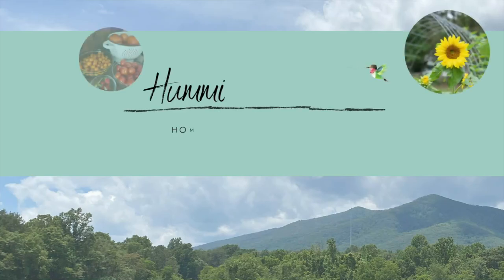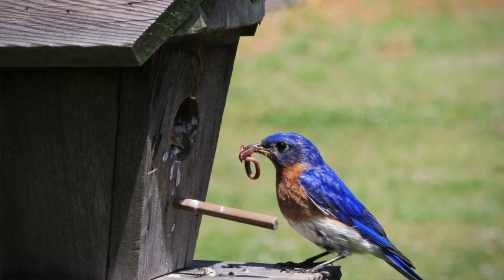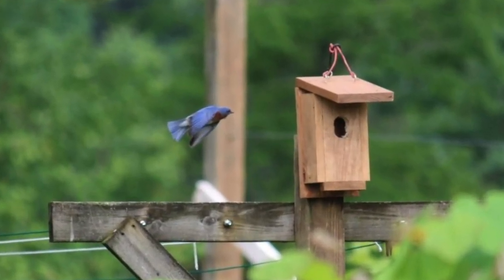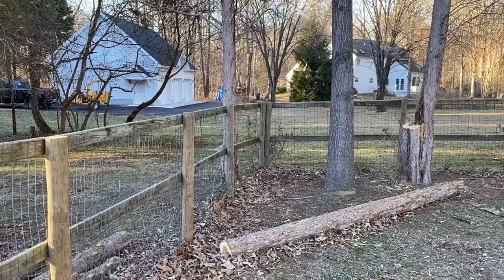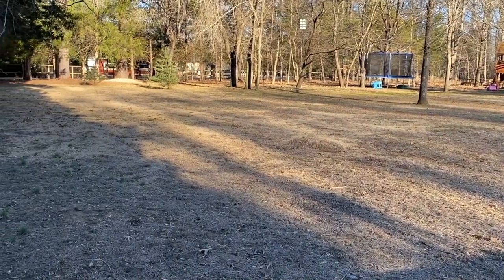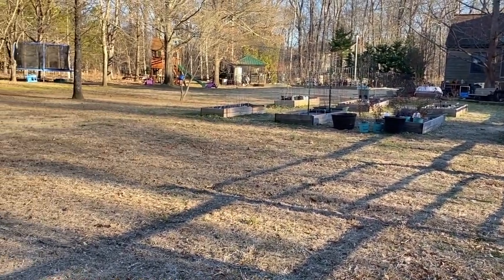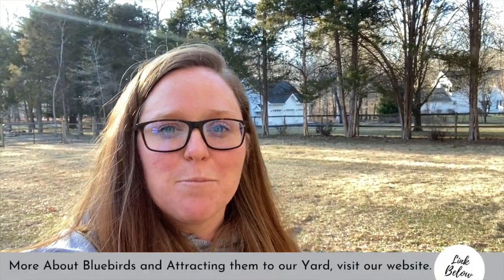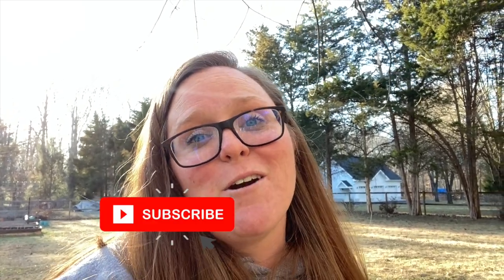Setting Up a Bluebird House and Attracting Bluebirds to Your Yard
Do you want to attract bluebirds to your yard? If so setting up a bluebird house is exactly what you need to do and it's exactly what we're going to do this year! Last year we saw tons of bluebirds flying through our yard, so this year we decided to set up some bluebird houses and encourage them to make their nest and stay for a while.

Mentioned in this Video:
Bluebirds Houses on Amazon
Bluebird House Pole
Blink Outdoor Camera to Watch Your Bluebirds